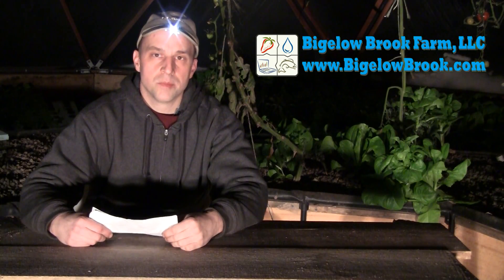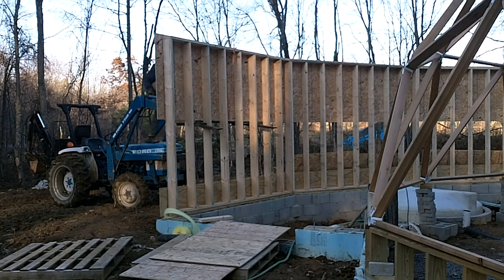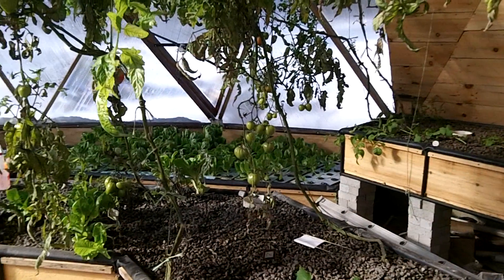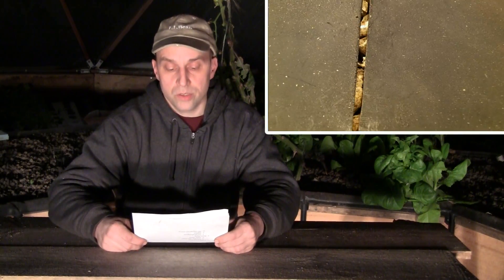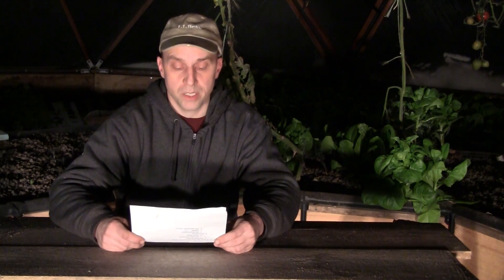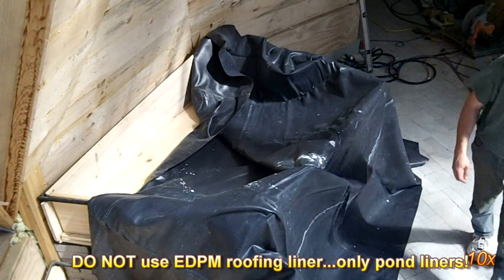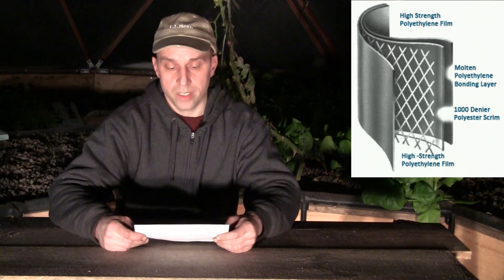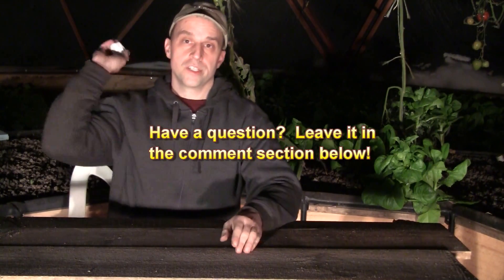FAQ #3 - Aquaponics - Geodesic Dome - Rocket Mass Heater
Here are some of the answers to some of the more common questions that are asked.  If you have a question, please leave it in the comment section.

1) What would you have done different when building the dome?
2) When you started the aquaponic system, how did you cycle it?
3) Can you do a video tour of the entire greenhouse and setup?
4) I saw you are burning 12 pounds of pellets per hour.  Isn't that costing a fortune to heat the greenhouse?
5) What is the liner that you are using?